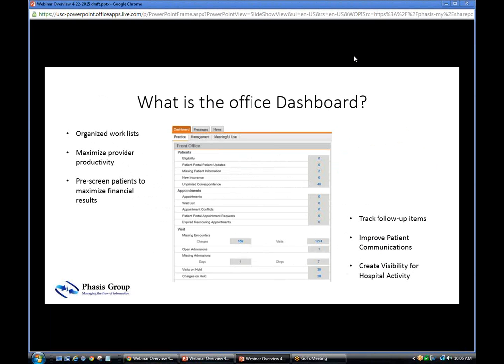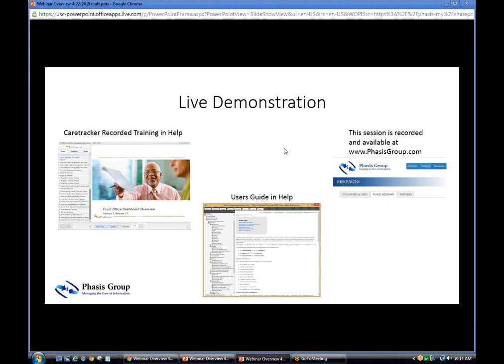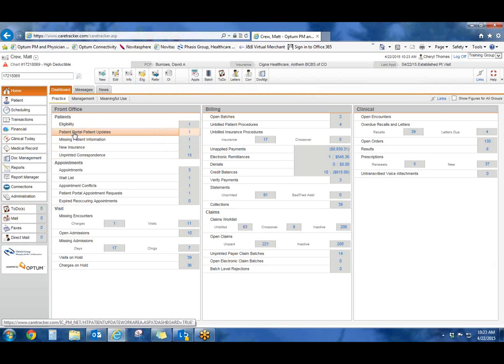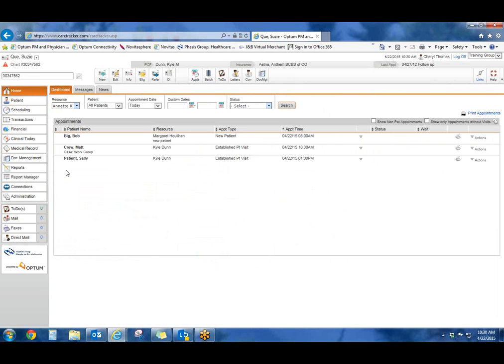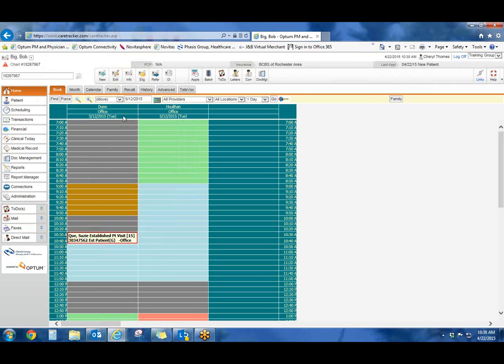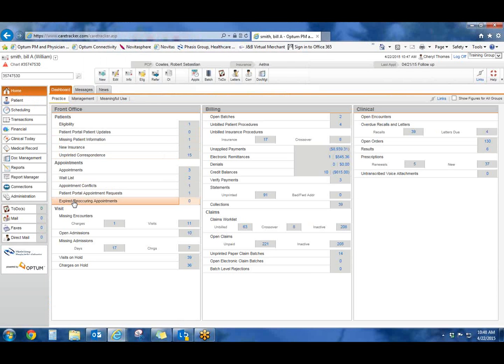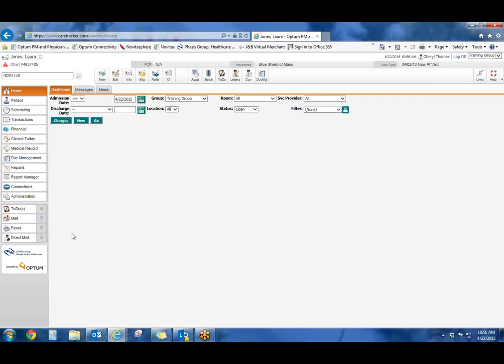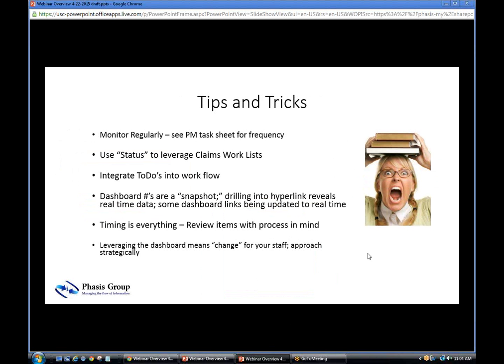Phasis Group Front Office Dashboard Webinar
Webinar of the new CareTracker Demographics module, given by Phasis Group, LLC on March 22nd, 2015.